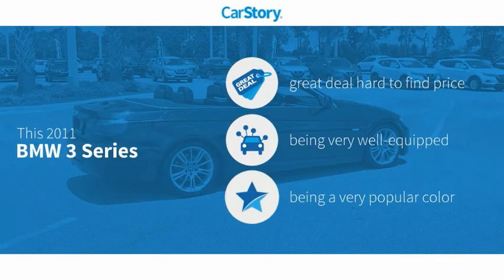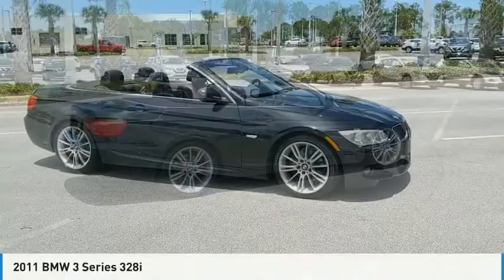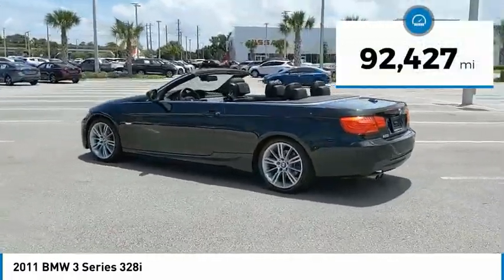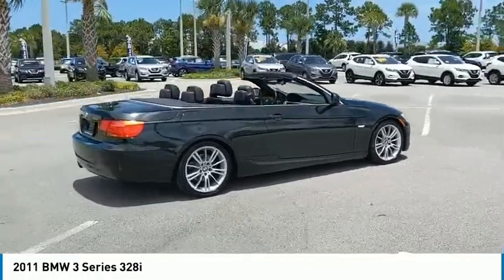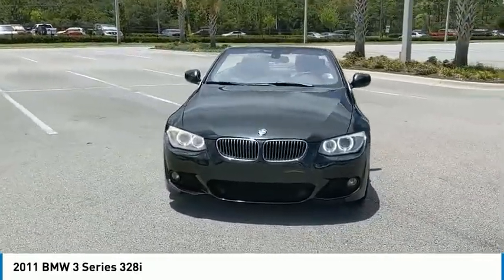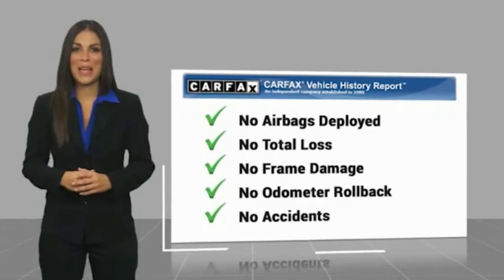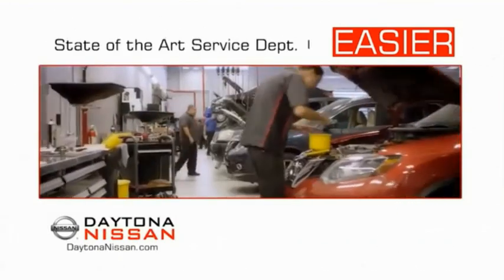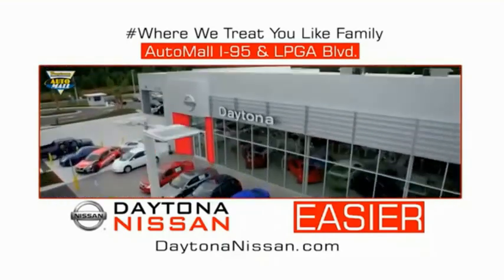2011 BMW 3 Series Daytona Beach Florida 24791A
2011 BMW 3 Series 328i

Daytona Nissan
950 North Tomoka Farms Rd.

2011 BMW 3 Series 328i Recent Arrival!All of our vehicles are ASE Certified inspected so you can buy with confidence. Daytona Nissan at the Daytona International Automall. WE MAKE IT EASIER! Proudly serving Daytona Beach, Palm Coast, Port Orange, Deland, Deltona and beyond, there are numerous reasons to choose Daytona Nissan: professional and courteous sales staff, Nissan Certified technicians, and financial experts all with the single focus of addressing each of your needs with the utmost respect, care and attention to detail. *All Sale Prices are after $2,000 Cash Down or Trade-In Equity and do not include tax, tag, title, $998.50 dealer fee and $279 electronic registration filing fee. All advertised vehicles are subject to availability. Inventory, options and pricing are all subject to change. Not responsible for typographical and human error. Please contact dealer for further details and thank you for reading the fine print, happy motoring! Please call Max at for more details.Awards:* Car and Driver 10 Best Cars * 2011 KBB.com Best Resale Value Awards * 2011 KBB.com Brand Image AwardsCar and Driver, January 2017.Reviews:* There are sports sedans, sports coupes and sport convertibles. And then there is the BMW 3 Series. While any number of manufacturers will adapt key elements of BMWs mainstay into their product portfolio, no one to date has duplicated the 3s seductive combination of performance, handling and day-to-day utility. Drivers love it, geeks (especially those with an affinity for elegant engineering) love it, and families love it. True, Audi is making inroads into the American consciousness, and INFINITIs G37 represents a compelling performance alternative, but neither puts it all together quite like BMW. Source: KBB.com* Unmatched ride/handling balance, smooth and powerful engines, reasonably fuel-efficient, upscale cabin, four body styles, elegant hardtop convertible design, available diesel engine. Source: Edmunds